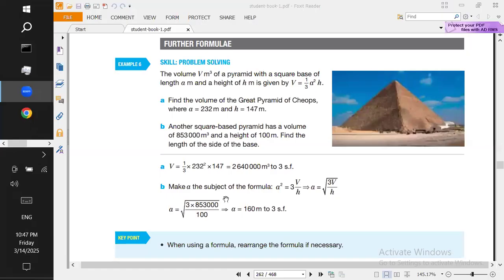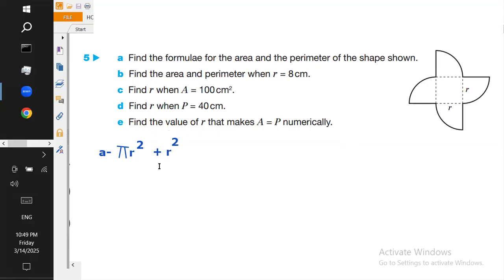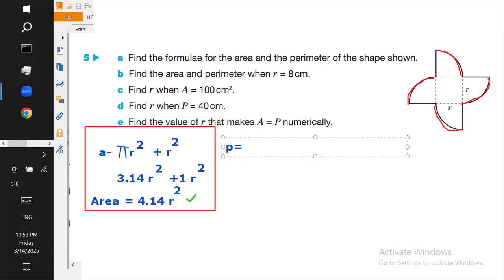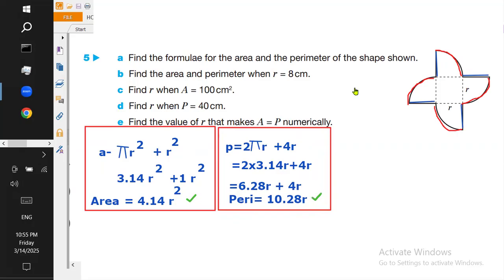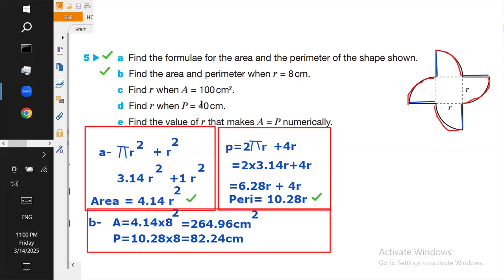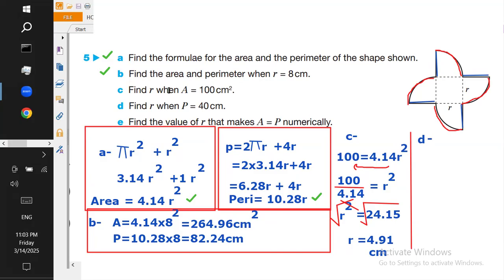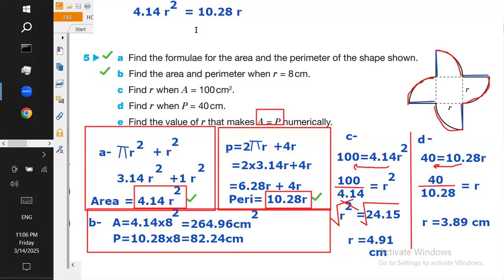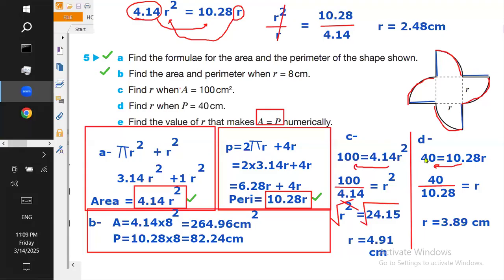Y10 Unit 4 Algebra 4 Further Formulae